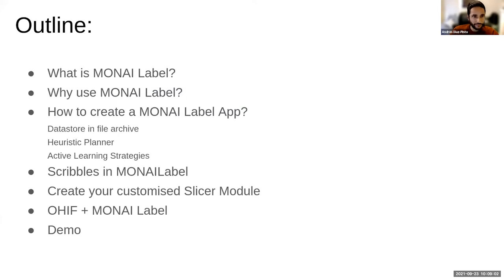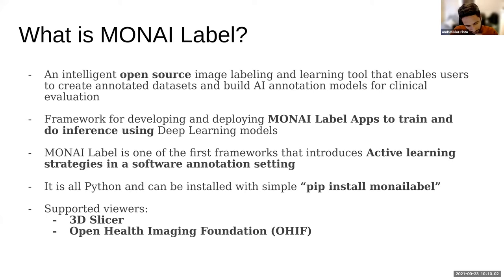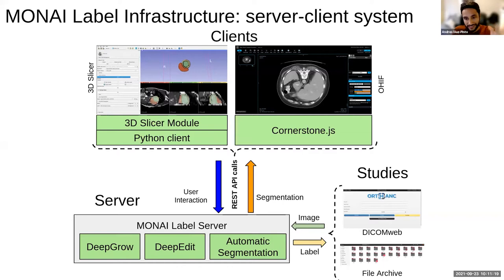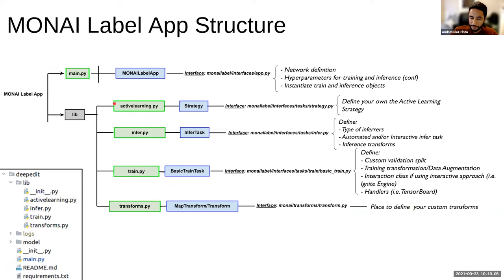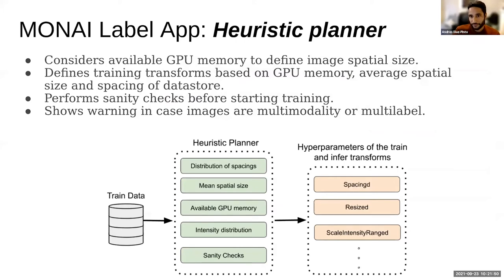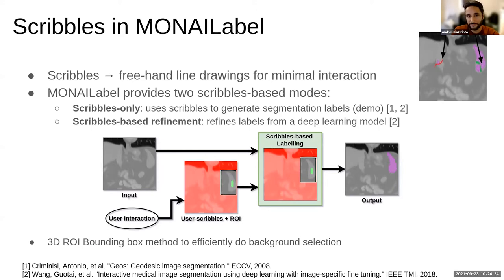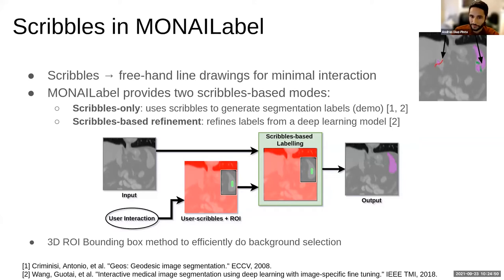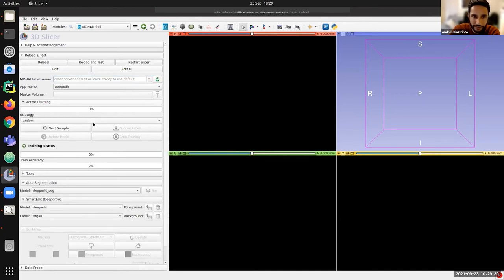MONAI Bootcamp 2021 - MONAI Label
Presenter: Andres Diaz-Pinto

This presentation discusses MONAI Label, an intelligent open-source image labeling and learning tool that enables users to create annotated datasets and build AI annotation models for clinical evaluation.  It showcases 3D Slicer and OHIF integration and one of its new features, Active Learning.